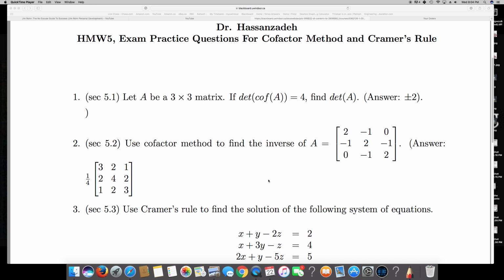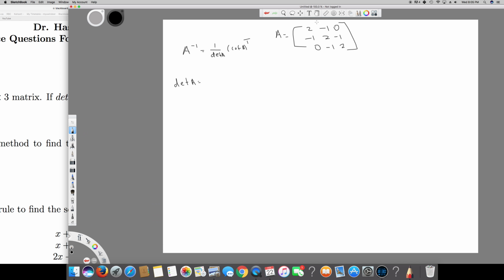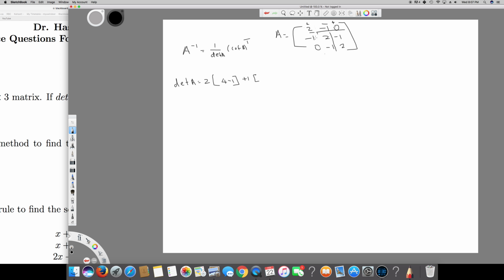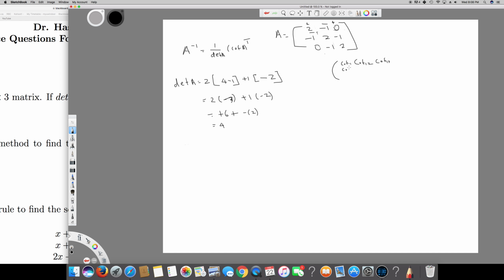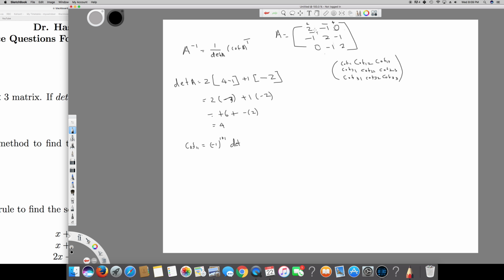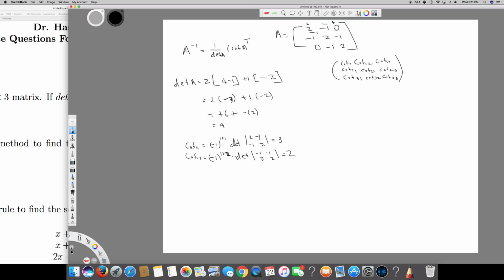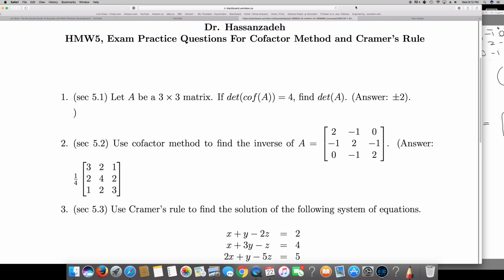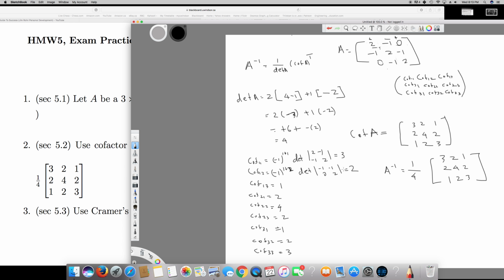Use cofactor method to find the inverse of A